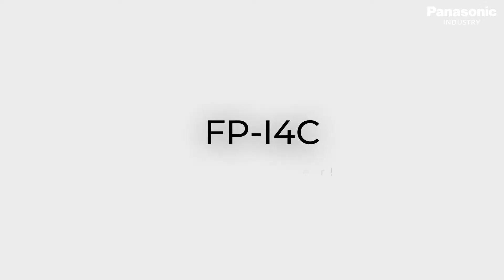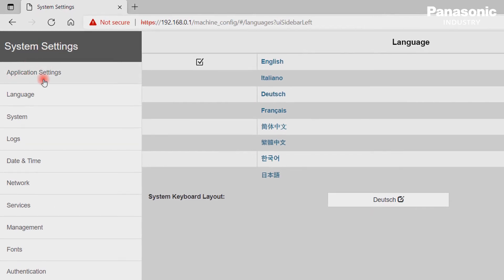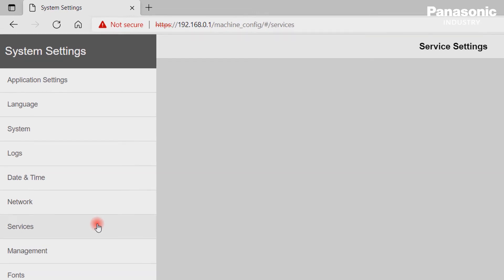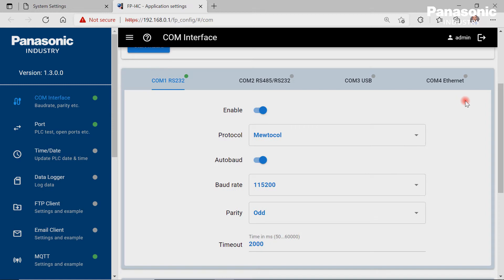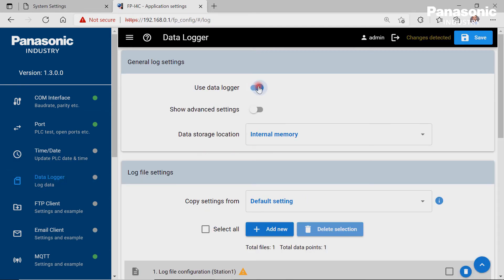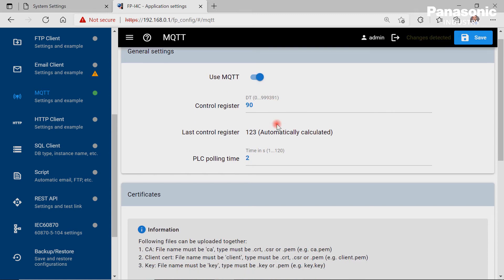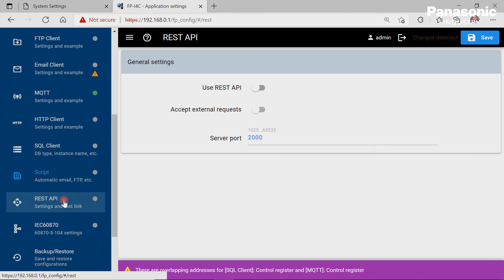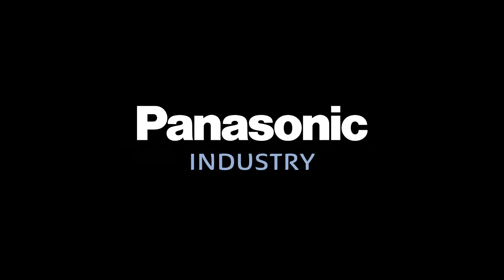#2 FP-I4C: Configuration via Web Browser!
Explains how to configure the FP-I4C with any standard web browser.